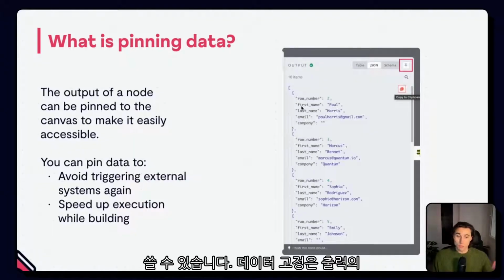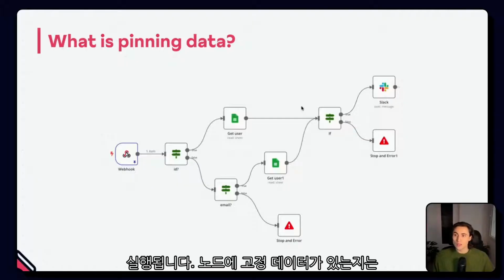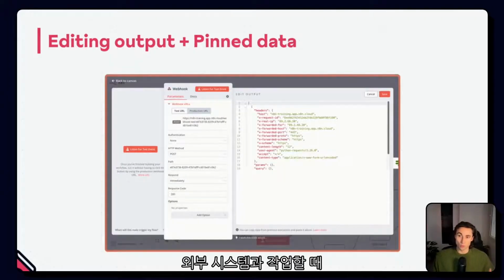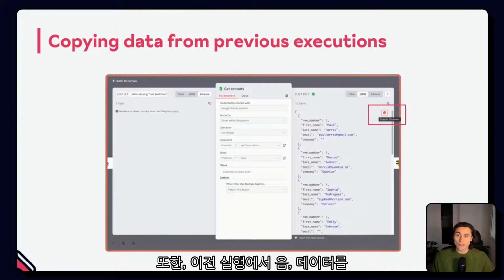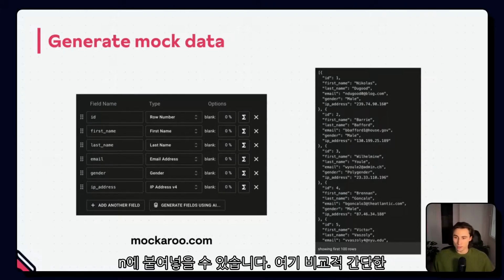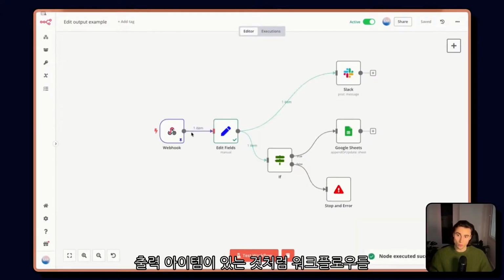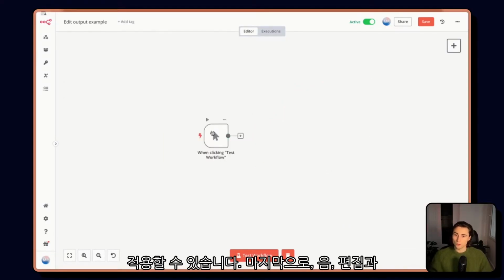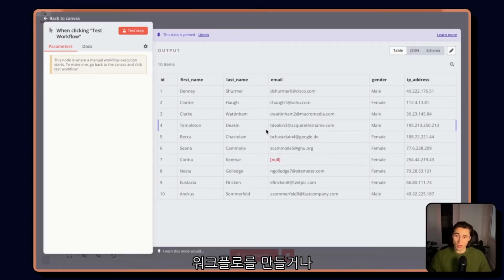n8n 고급 튜토리얼 3/8 - 출력 데이터 고정 및 편집